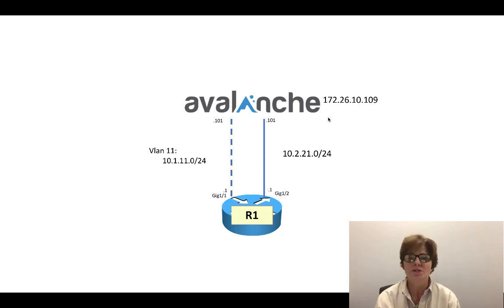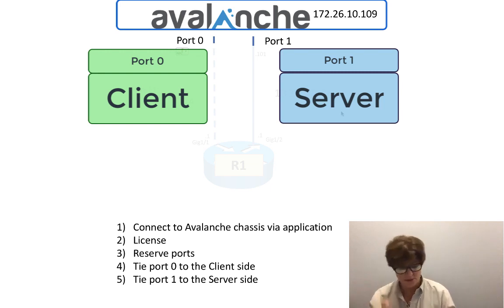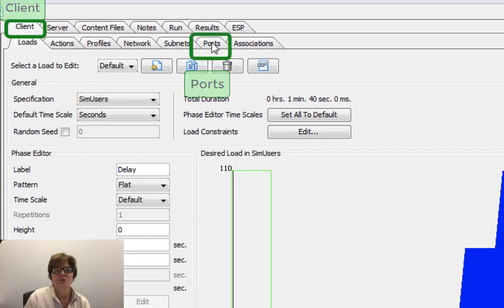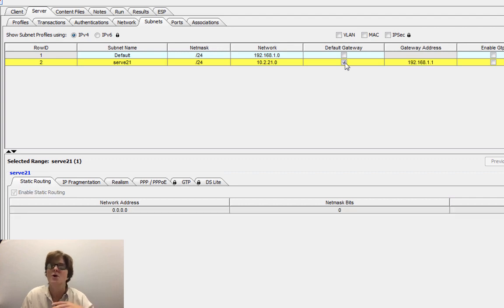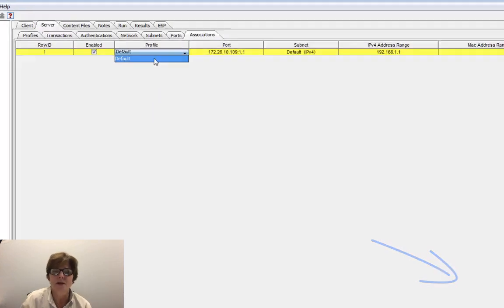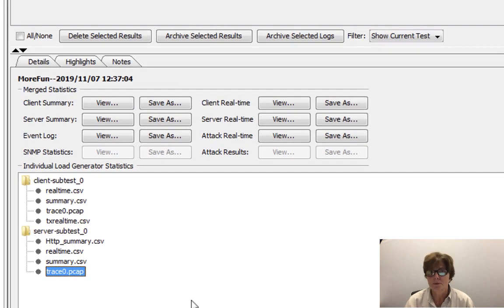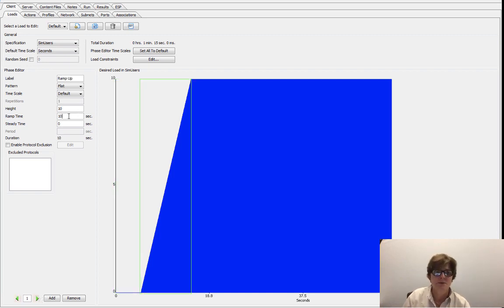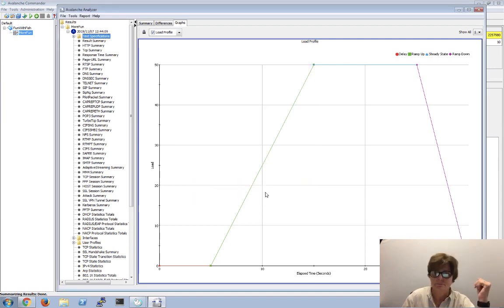Spirent Avlanche Simple Fun